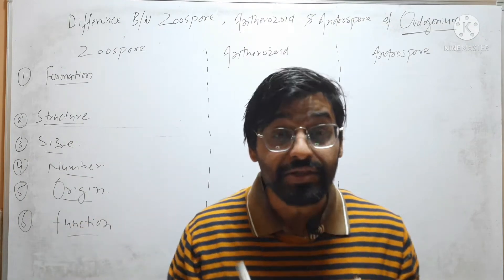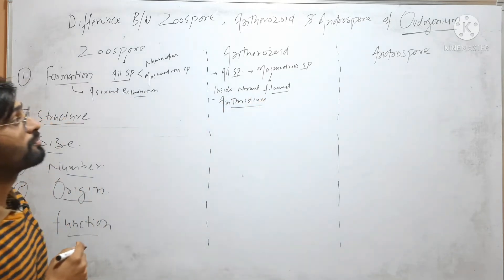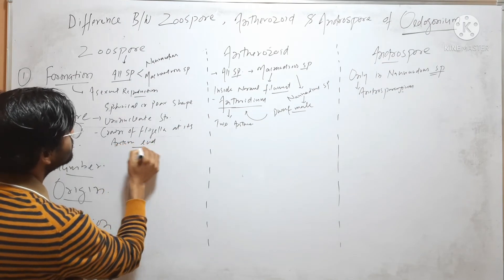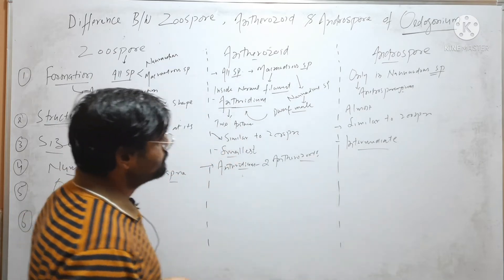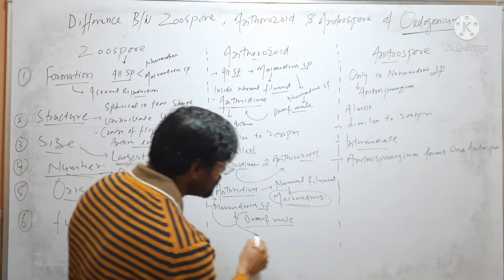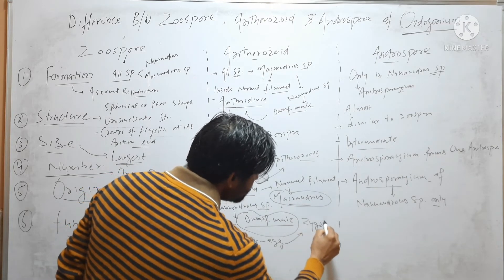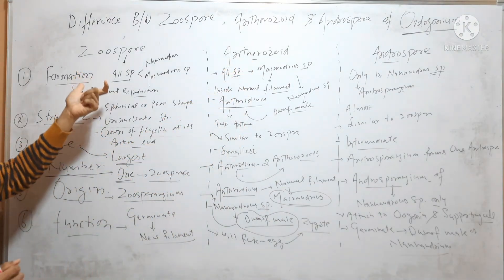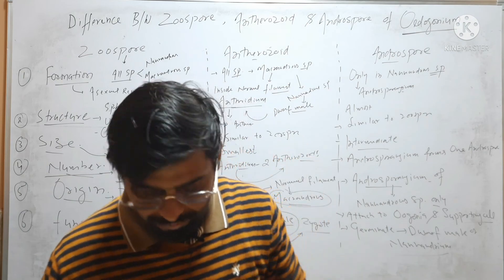Difference between Zoospore, Antherozoid and Androspore of Oedogonium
Botany, Algae, Chlorophyceae,